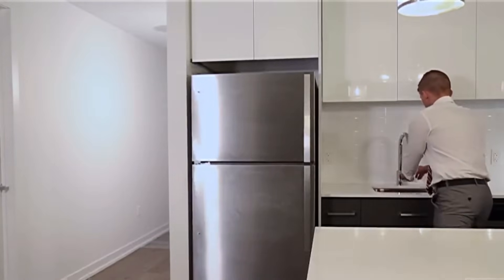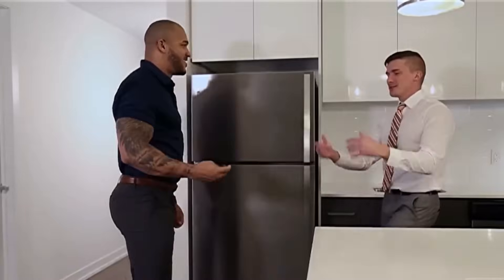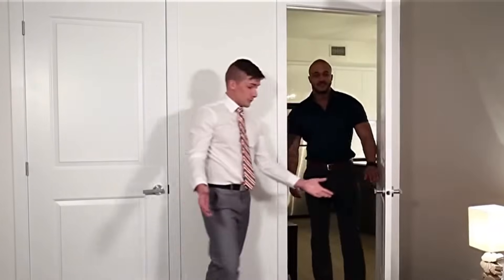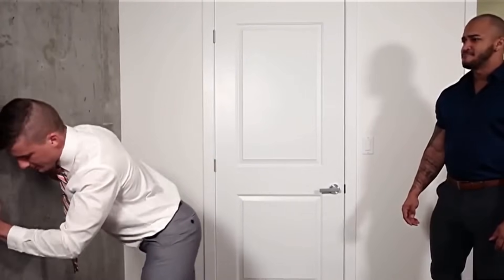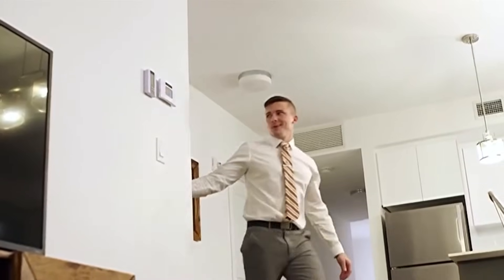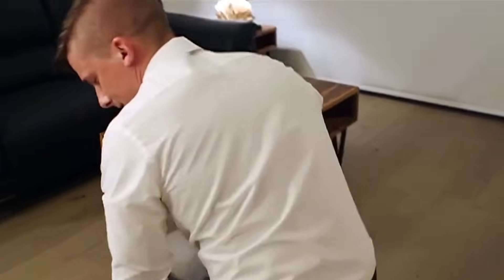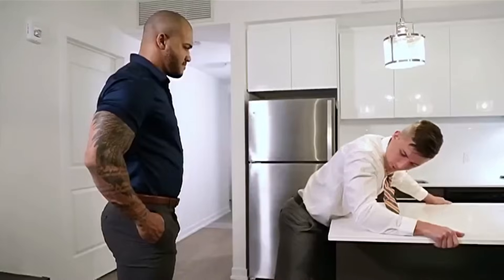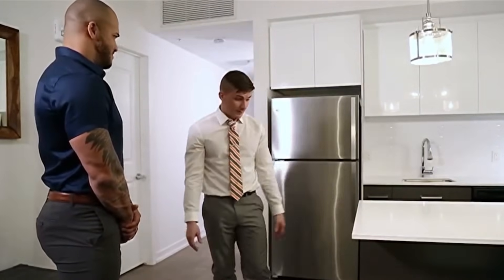IN THE HOUSE (Gay video 4K)